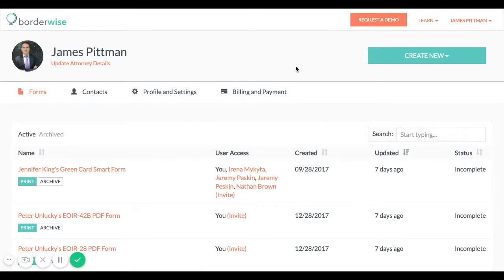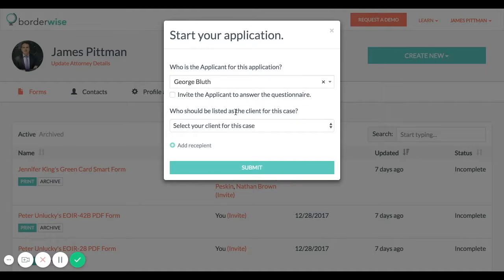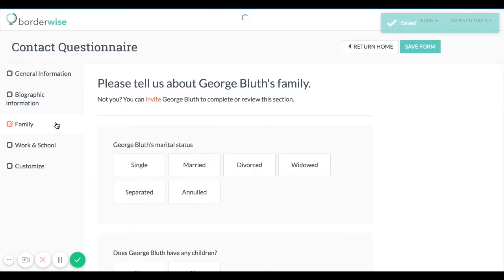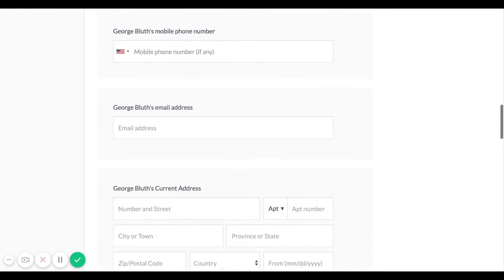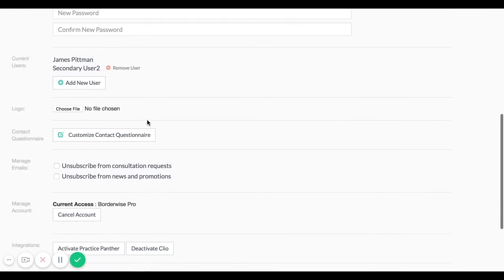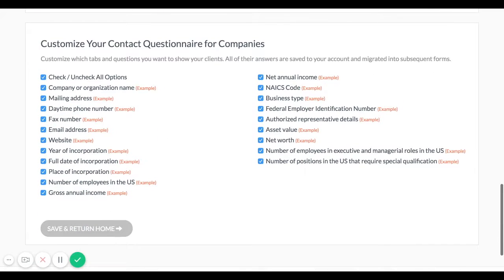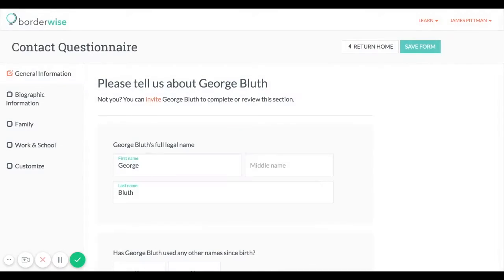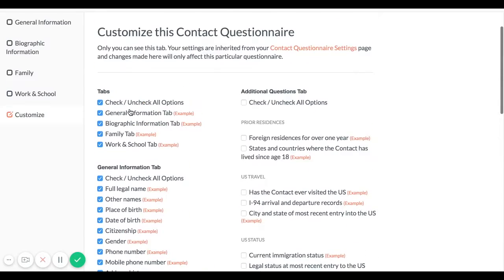Docketwise Immigration Software | Customizable Contact Questionnaire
With Docketwise Immigration Software, you can customize your Contact Questionnaires with all of the questions you need from your clients.

You can even translate them into Spanish and the carry the answers forward into any immigration form you subsequently create with our immigration software.